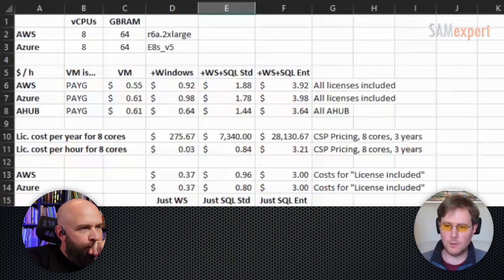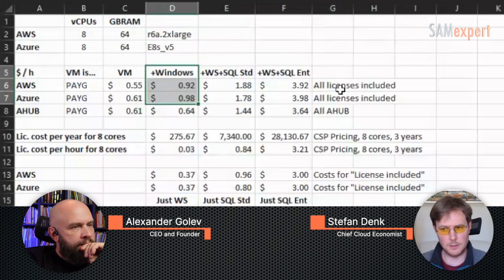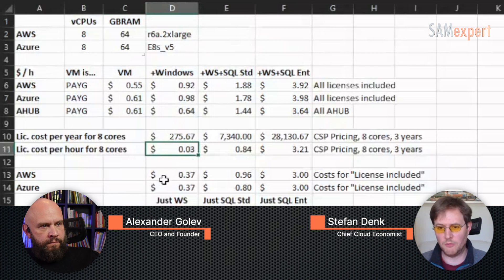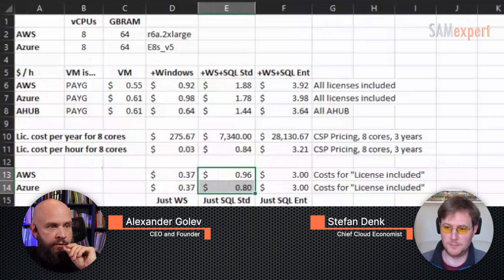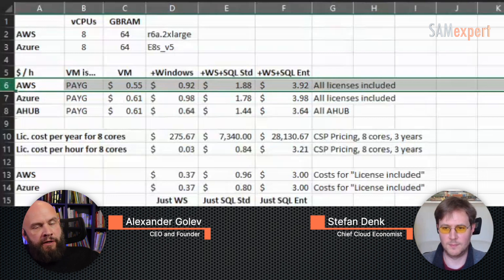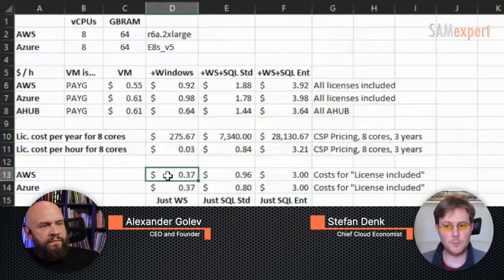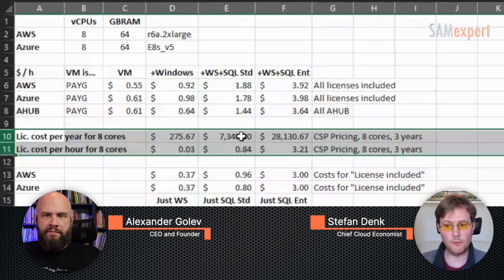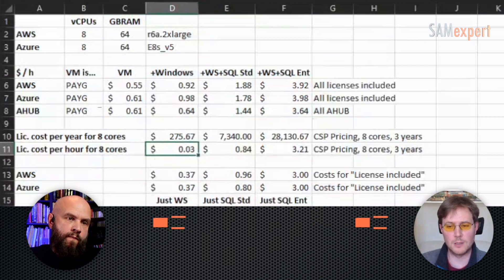AWS vs Azure Hybrid Use Benefit cost comparison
AWS vs Azure Hybrid Use Benefit cost comparison. We take an 8-core, 64 GB RAM virtual machine on each platform and compare licensing options. How exactly cheaper is AHUB? Did Microsoft create an unfair advantage for themselves?

LET'S TALK ABOUT YOU

❓ Would you like to check if you're getting a fair deal on Microsoft licenses and Cloud?
❓ Are you migrating to Azure and AWS and want to reduce costs?

Let’s figure out a way to sort it out with zero nonsense

🖐 Understand how Azure Hybrid Benefit and BYOL stack up across AWS and Azure.